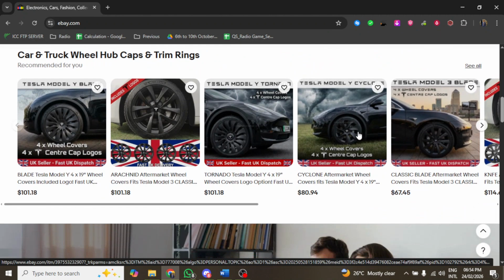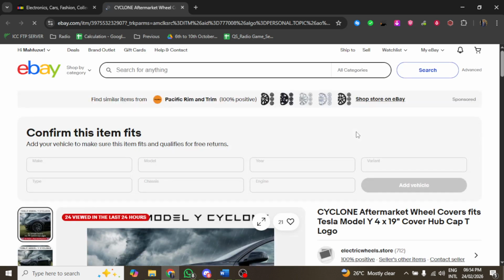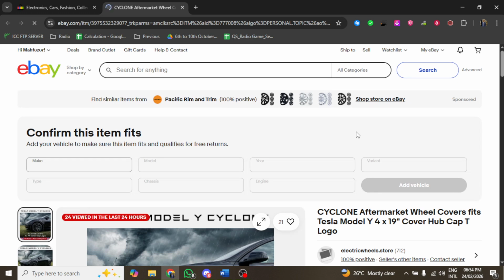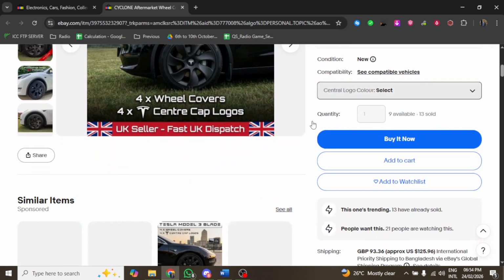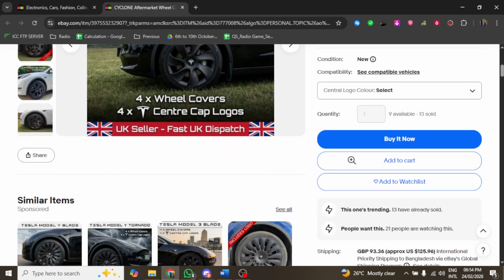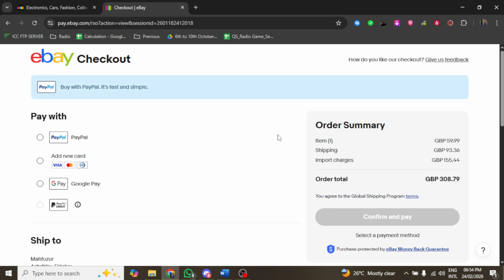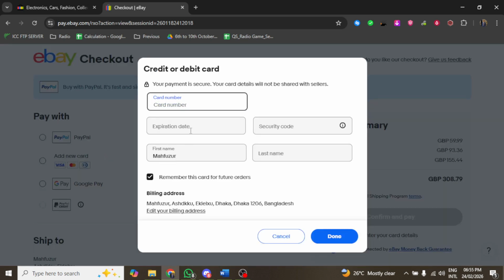How to make payments using eBay credit card[FULL GUIDE]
In today's Video we cover, How to make payments using eBay credit card